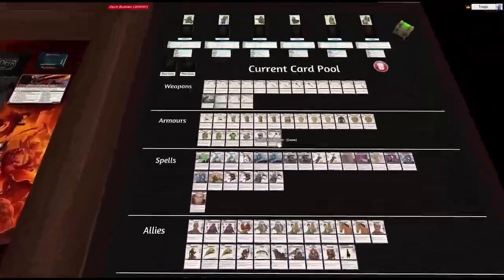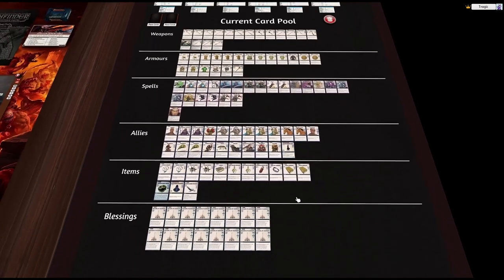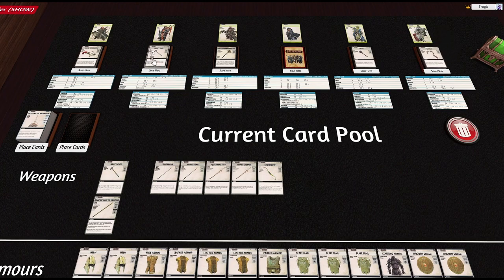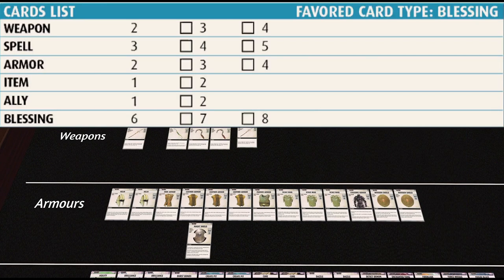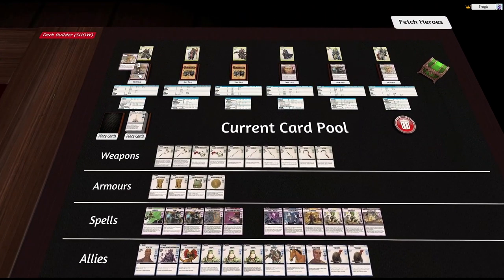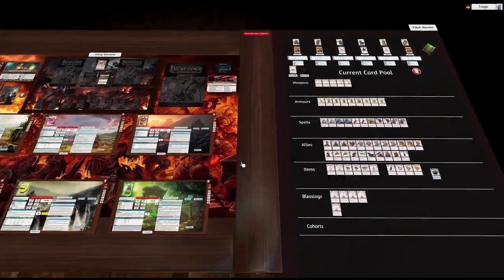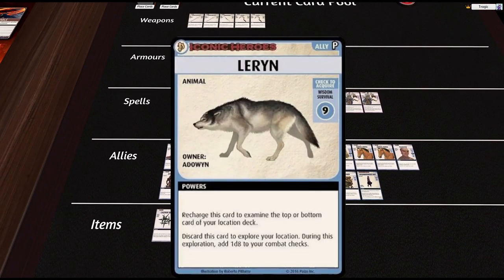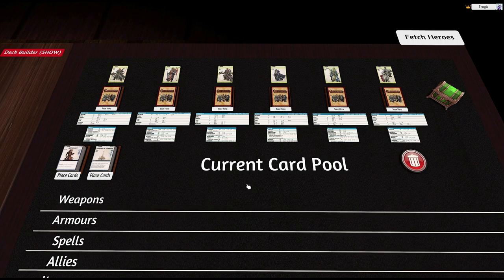07 - (Deck Building 02) - The Godless Ones (Wrath of the Righteous : Pathfinder Adventure Card Game)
TTS Mod - ( unreleased )
Playlist -  ( unalienable ) (Rest of this Playthrough)